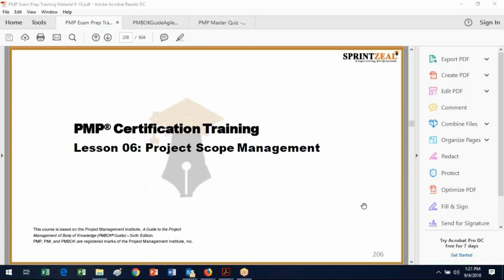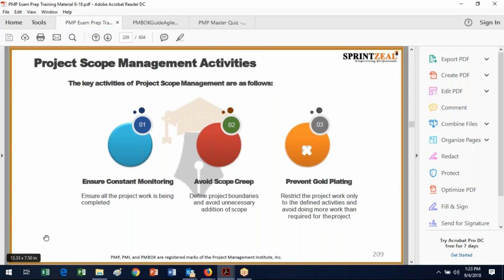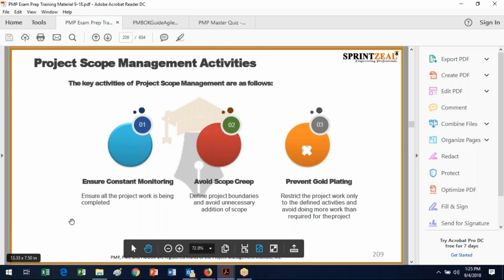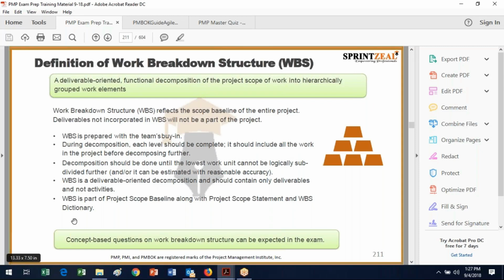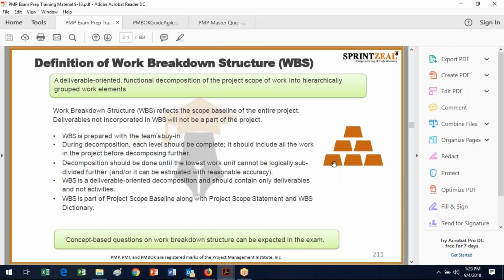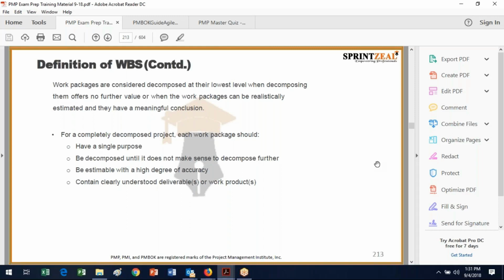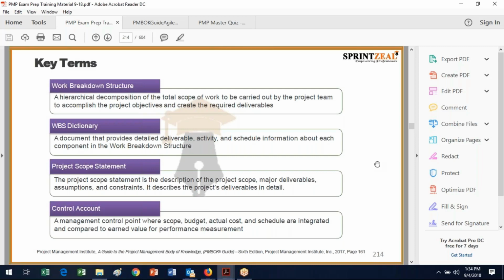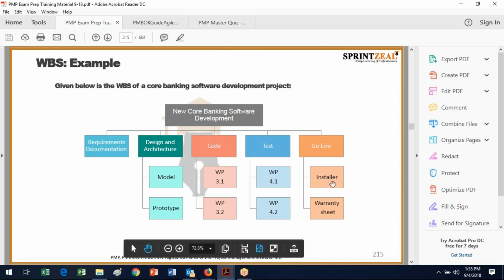PMP® Project Management Professional FREE Training | CH-6 VID 1-4 | Sprintzeal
It’s great to see you again, we’re glad you decided to continue learning with us.

As promised, we’re back with a new video. Today we’re discussing about project scope management. Starting off with learning the definition and understanding the concept in detail, we then move onto studying project scope management in depth.

This video includes the below information,
▶️ Introduction to project scope management
▶️ Key activities of Project Scope Management
▶️ Detailed discussion on product scope VS project scope
▶️ Work breakdown structure
▶️ Key terms – Work breakdown structure, WBS dictionary, Project
    scope statement, and control account
▶️ Definition of Work Breakdown System (WBS)

The next part of this course will be posted on our YouTube channel very soon. Know that our training sessions here are absolutely
FREE. We hope you make the most of our videos and share the same with your fellow PMP® aspirants.